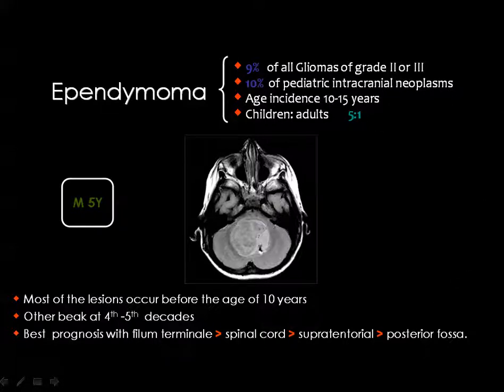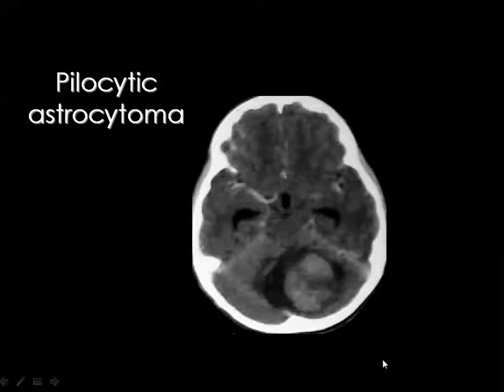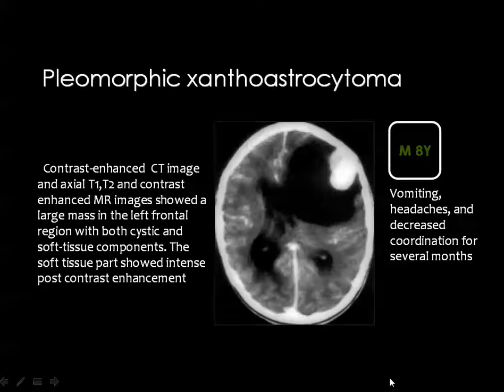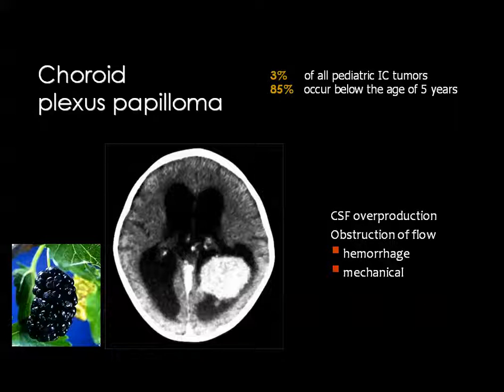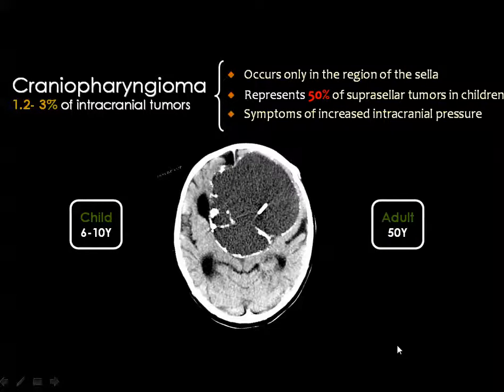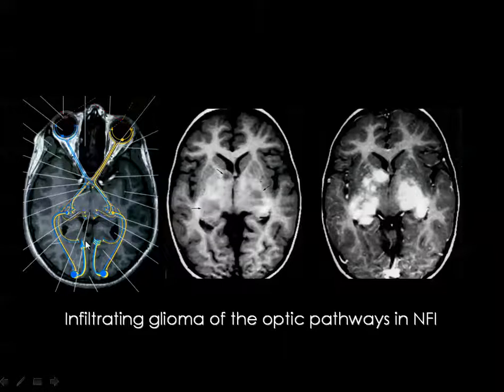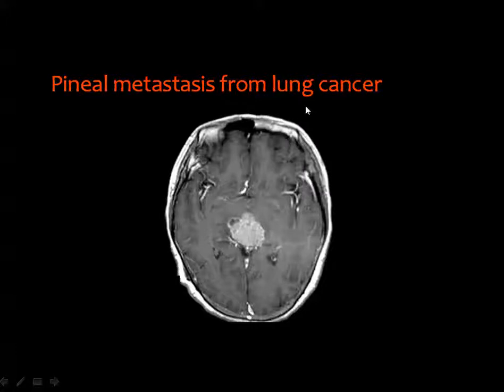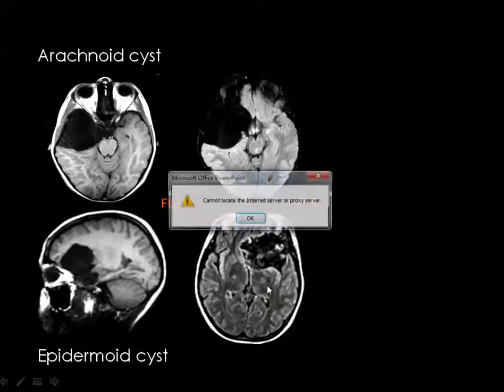Radiology Course Pediatric IC tumors